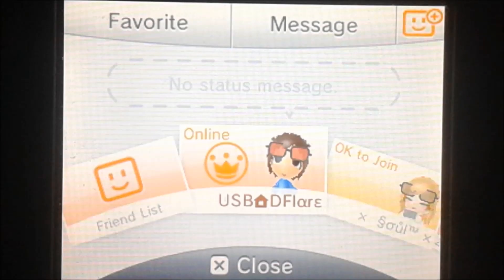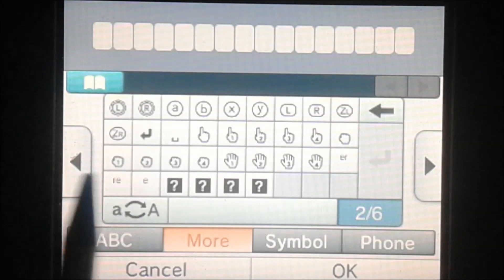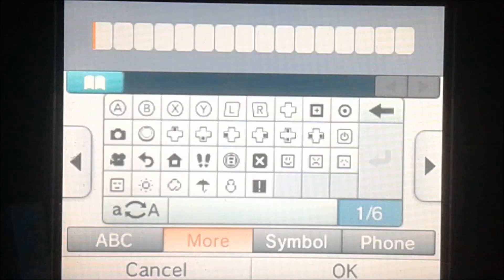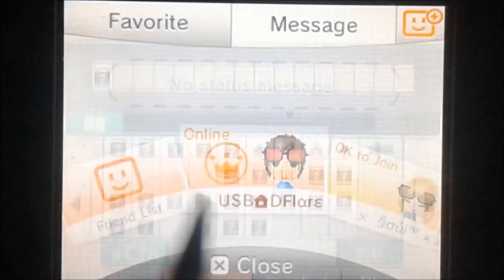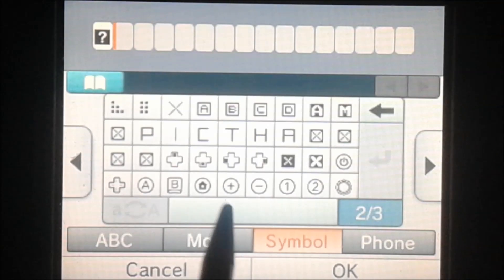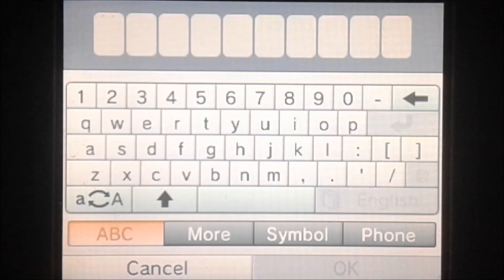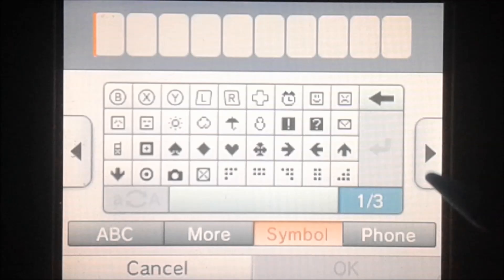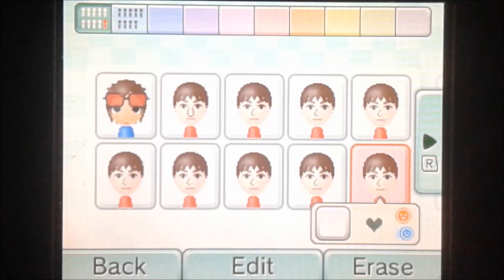[3DS] DarkFlare's Custom Keyboard (+Download)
I got a lot of people asking how to get custom friend roster messages. So, here I am. This is my own custom keyboard for the 3DS. It contains almost all symbols for the 3DS found on this

The tools I tried to use didn't work originally, so I had to edit them a little to get it to properly extract it.

Important (Please read):
-If this modifies your keyboard in a way you don't want it to, I've included a download for the original keyboard. Install that and it will overwrite the custom keyboard.
-This will work on any firmware capable of installing CIAs. Please don't comment - use Google: "Can I install CIAs on xx.x.0-XXU site:gbatemp.net"
-Install this just like you would install any other CIA.

Thanks to RosaliinaDaHacker64 for porting it to EUR!

The old way of editing Mii names is obsolete now.